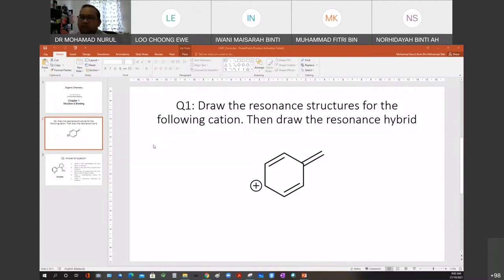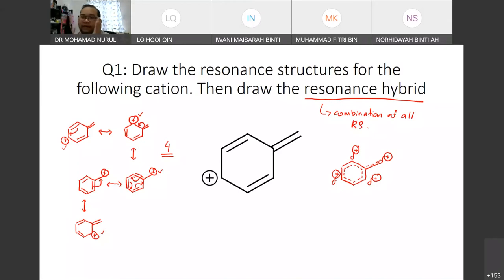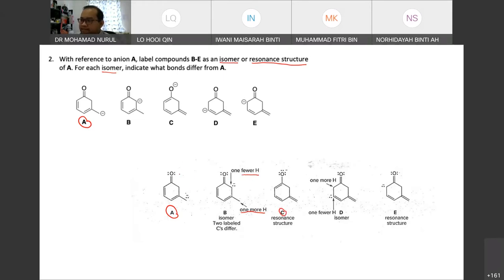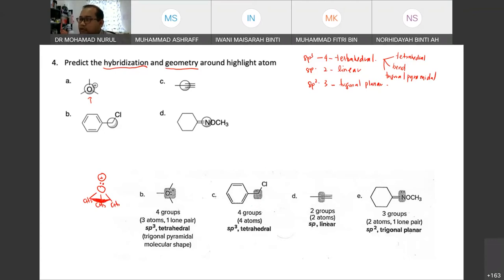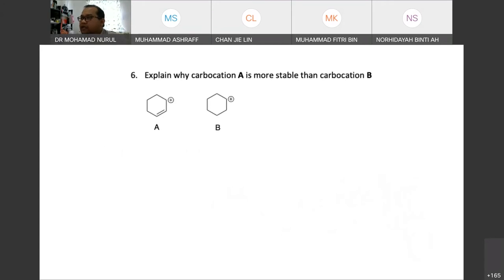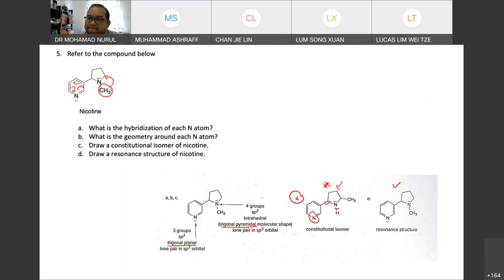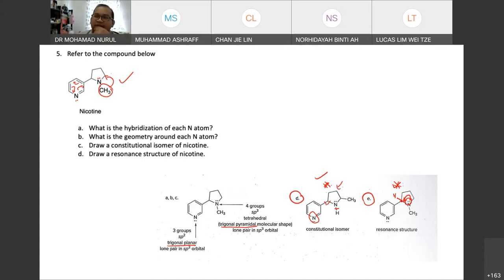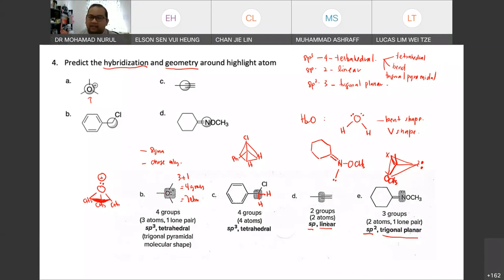Lecture KOT122 27102021